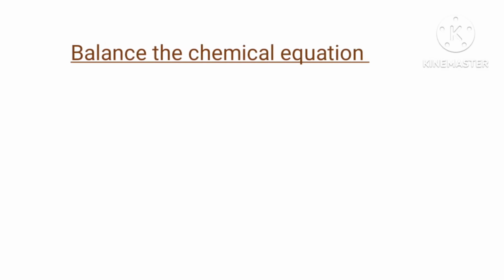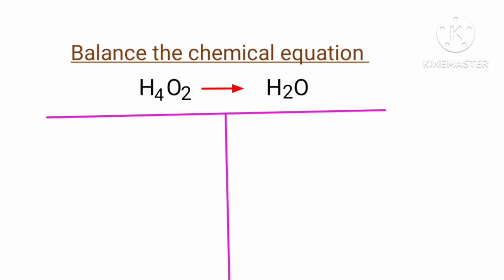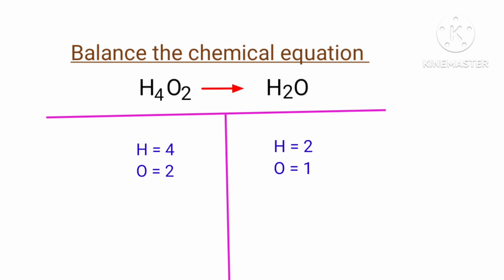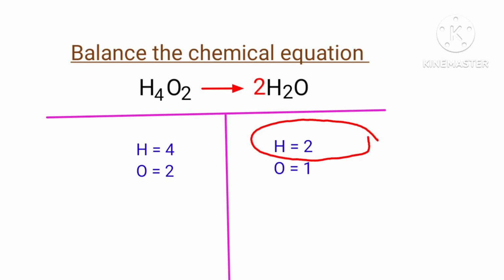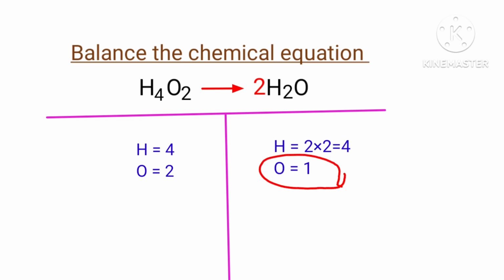H4O2=H2O balance the chemical equation @mydocumentary838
h4o2=h2o
balance the chemical equation by law of conservation of mass @mydocumentary838